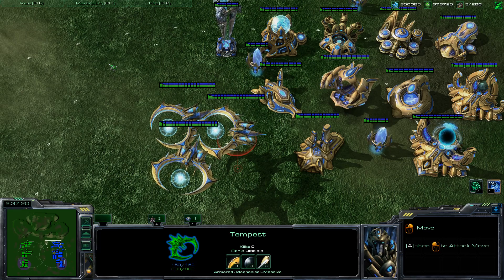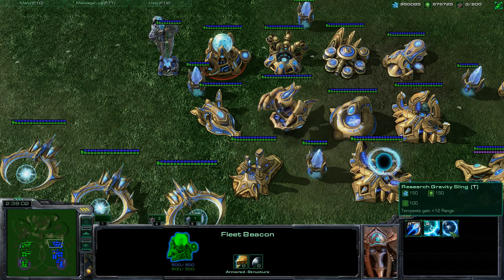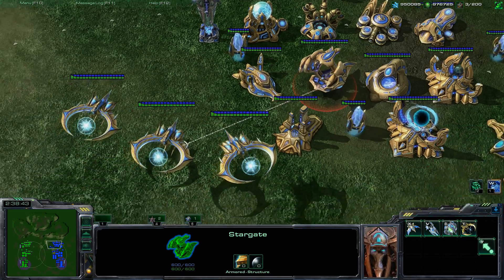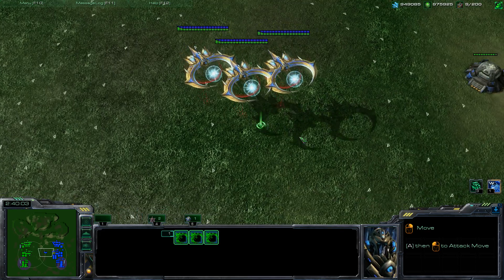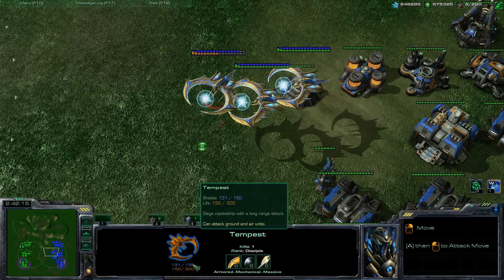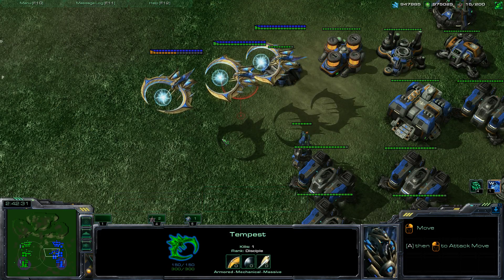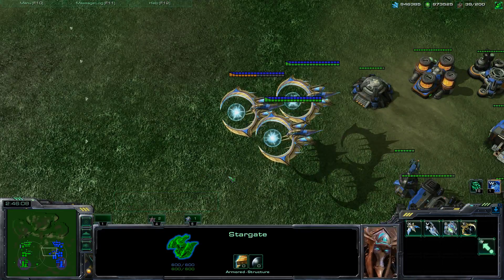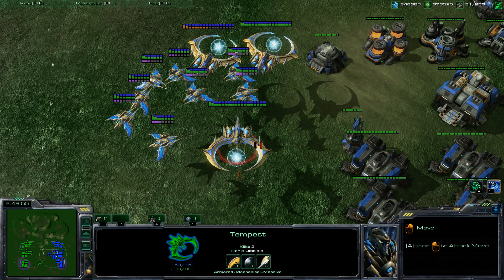Heart of the Swarm Beta- Tempest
Mini Series on new units and upgrades in Starcraft 2 Heart of the Swarm
Watch all the other new changes and units in Heart of the Swarm!